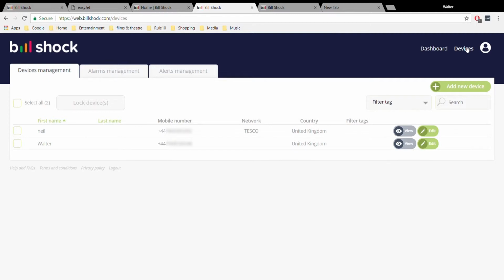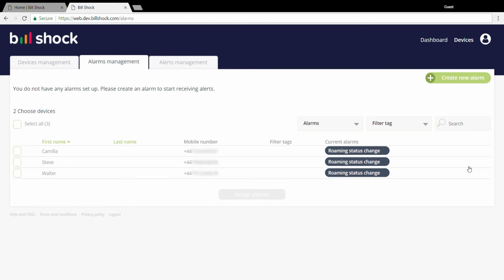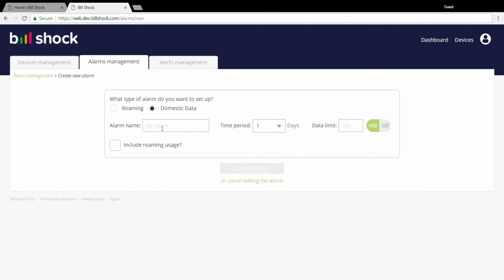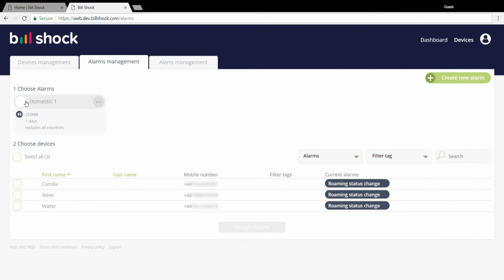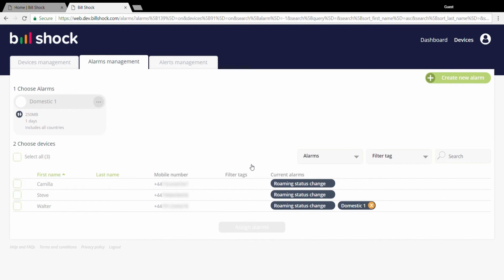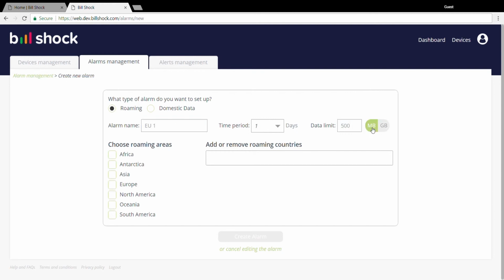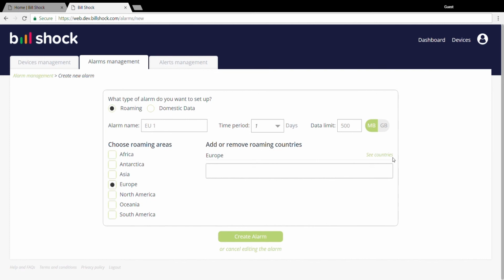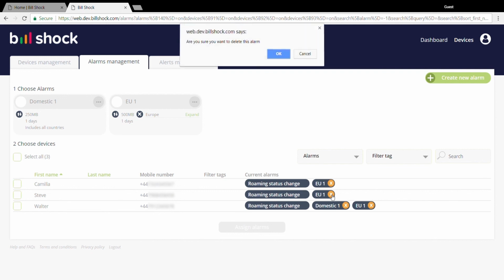How do I set up a Bill Shock alarm?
Step by step guide for creating an alarm and adding it to a device